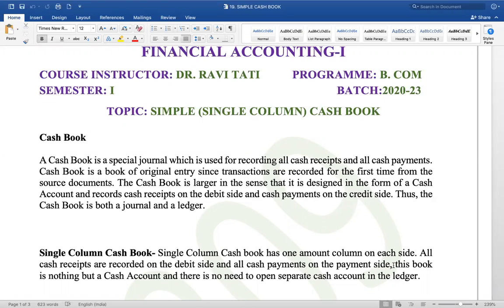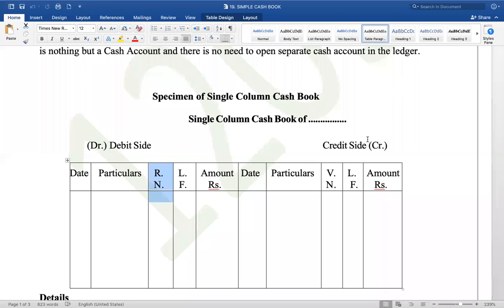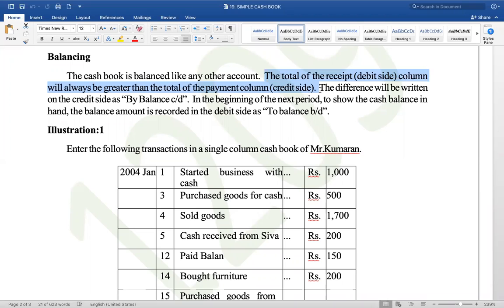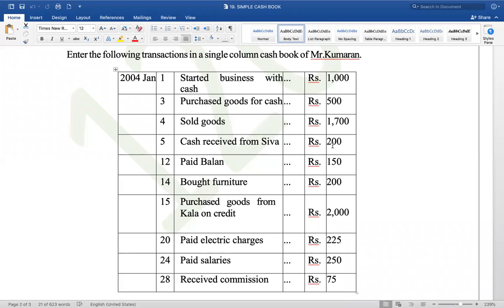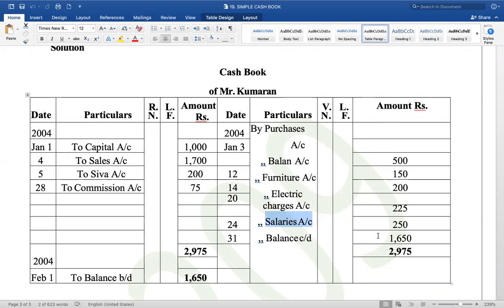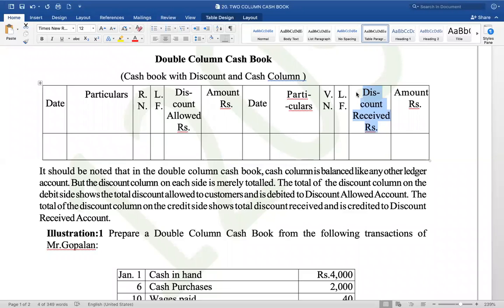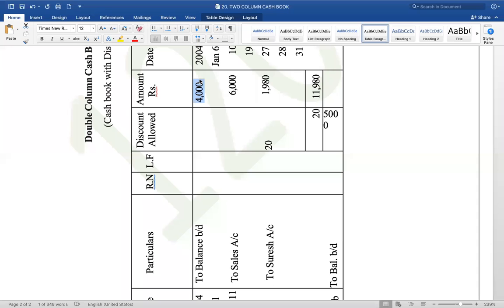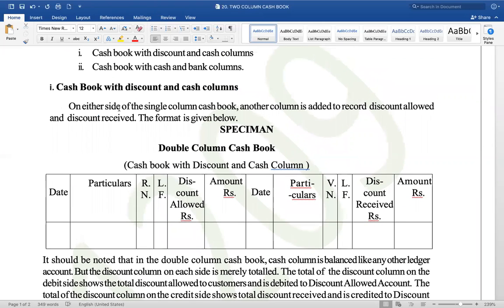Single and Doble Columnar Cash Book